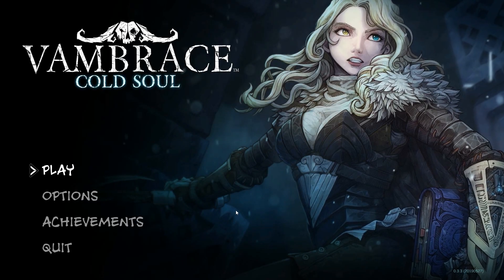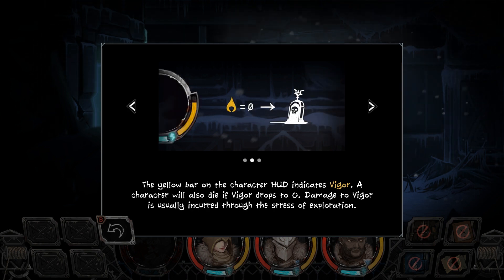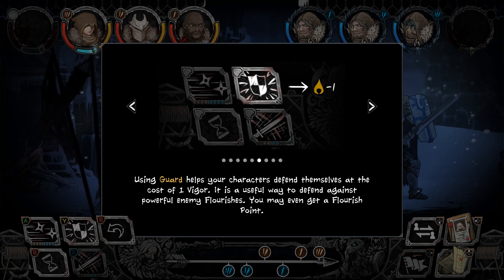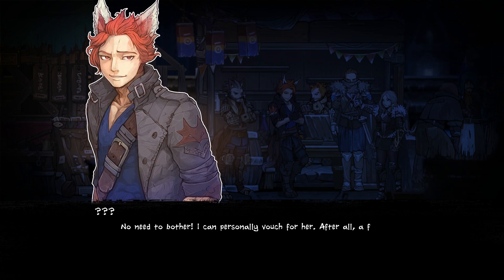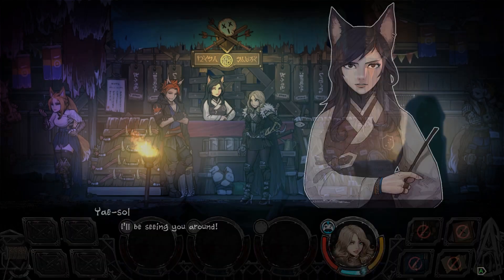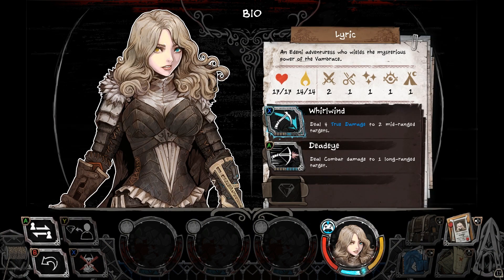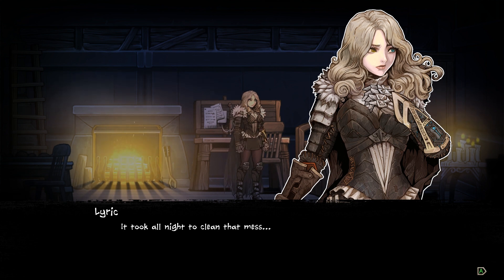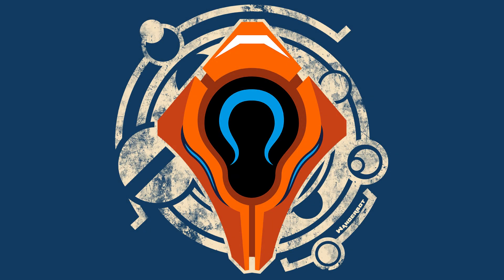Let's Play Vambrace: Cold Soul - PC Gameplay Part 1 - I'll Go Adventuring... Someday!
The King of Shades has cursed the great city of Icenaire. Now cast under a permanent blight of frost fall, its former residents have returned from the dead as mad Wraiths. Survivors take refuge deep underground where they lead a desperate campaign against this unearthly power. Woefully outmatched, they are forced into hiding as the King of Shades amasses an army of the undead above them. One fateful day, a mysterious stranger appears in the city with an enchanted vambrace. She may now be their only hope…

You are Evelia Lyric, bearer of the Aetherbrace and the only human capable of entering Icenaire. The survivors now look to you as their best hope against the King of Shades. Only one problem...you’re woefully outmatched, and survival is not guaranteed.

Vambrace: Cold Soul is a narrative-driven game filled with memorable characters, brutal challenges, and deep strategy. To succeed, you must choose perceptive party leaders, camp to recuperate, navigate strange encounters, and survive deadly combat. Will you scavenge for supplies to sell or use them to craft new items for your next expedition? The surface of Icenaire is cold and unforgiving. So, prepare your party well before departing...lest you join the cursed city's undead.

In this game, the difference between life and undeath all comes down to good planning and smart tactics!